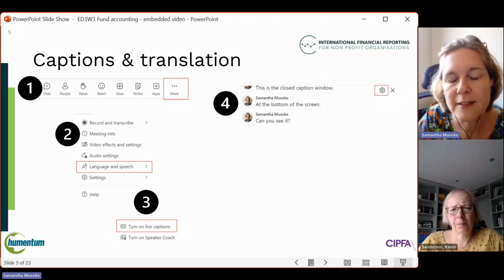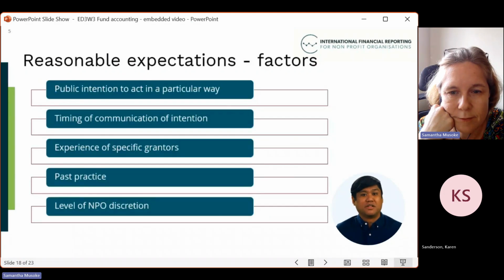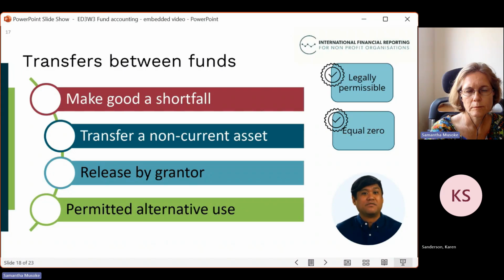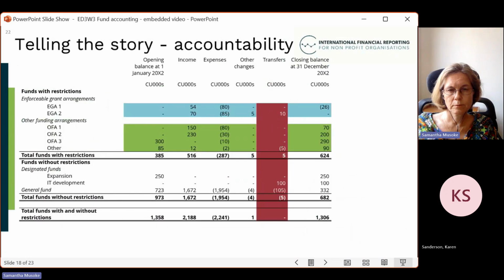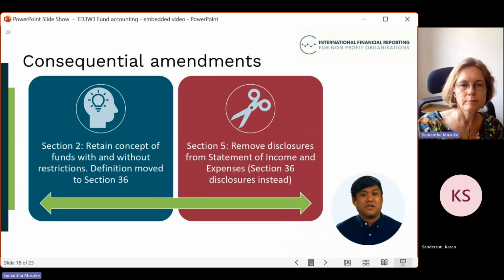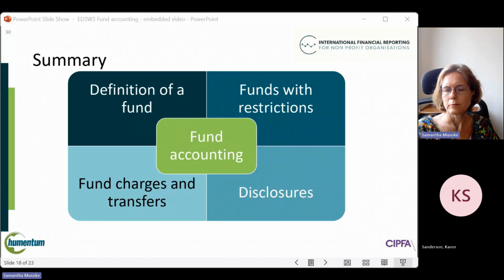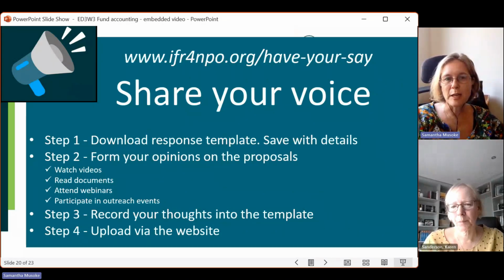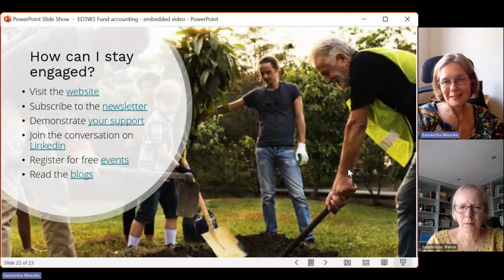Fund accounting: Q&A from INPAG ED3 Webinar (2024)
This video is an extract from the webinar conducted in July 2024 covering the proposals in relation to Fund accounting that are set out in the International Non-Profit Accounting Guidance Exposure Draft 3 (INPAG ED3).

The consultation period is open until 16 September 2024. Download the response template and submit your feedback Your feedback matters. Shape the future of NPO financial reporting.